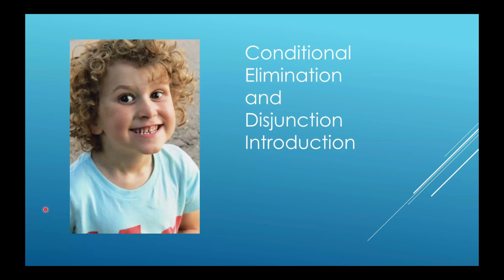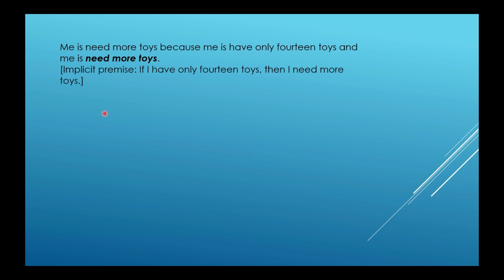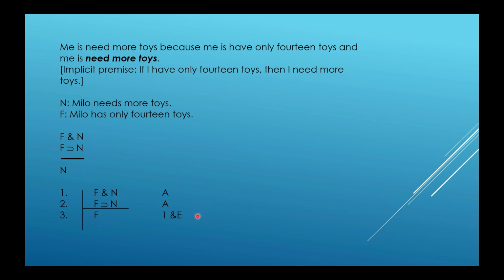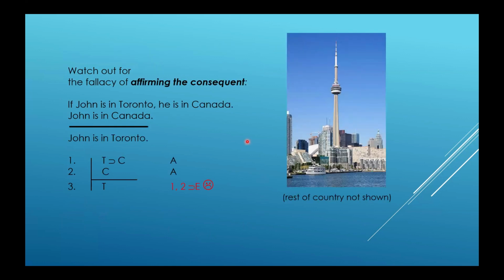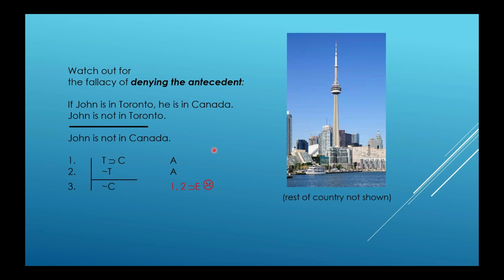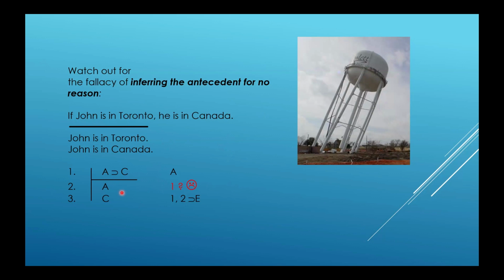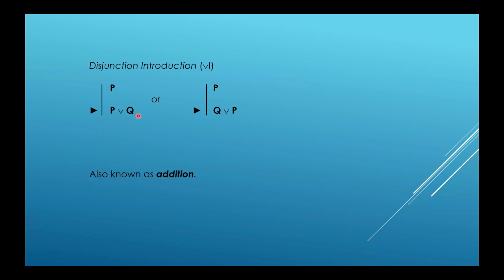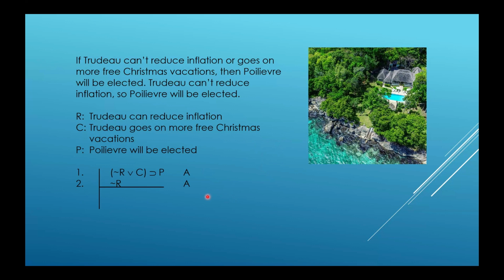Conditional Elimination and Disjunction Introduction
Two more inference rules of SD.